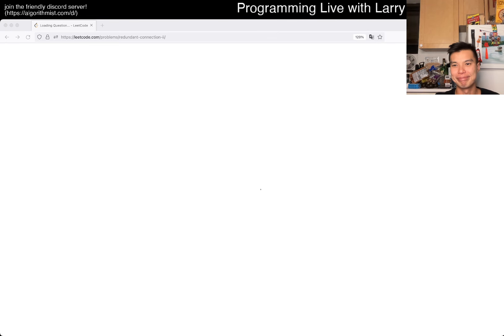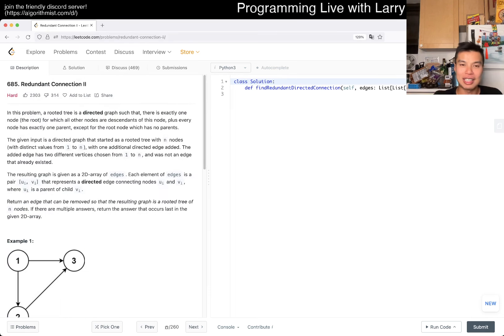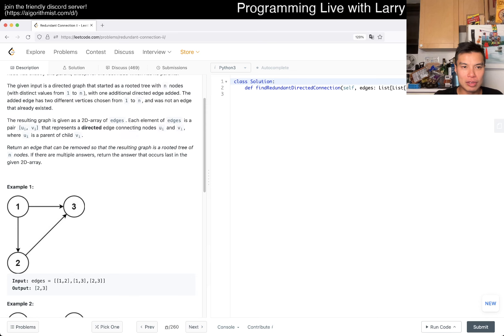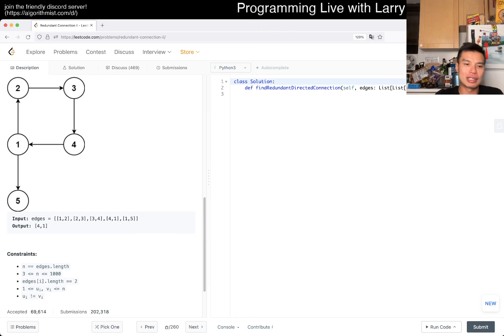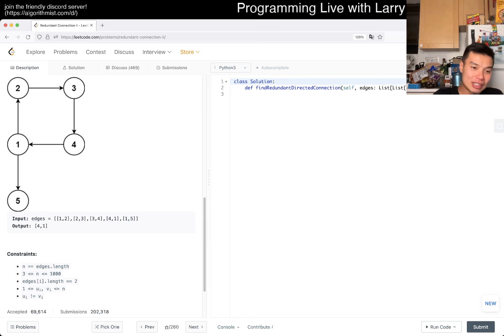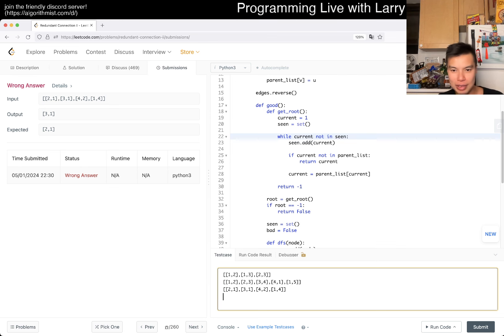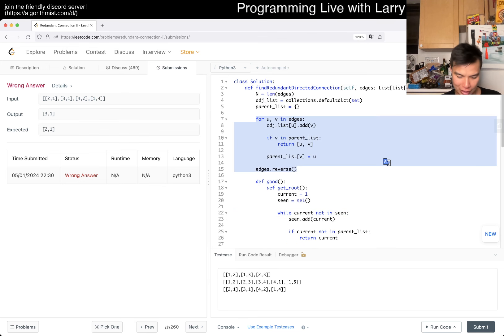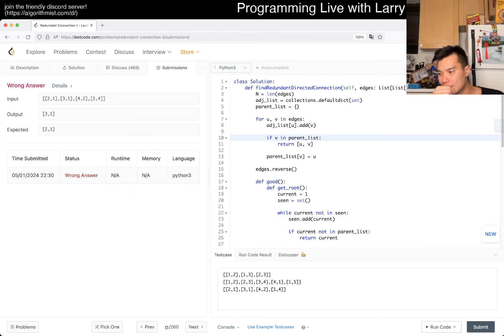685. Redundant Connection II (Leetcode Hard)